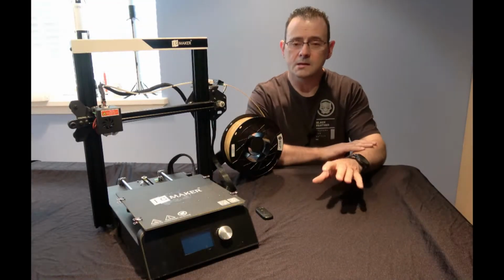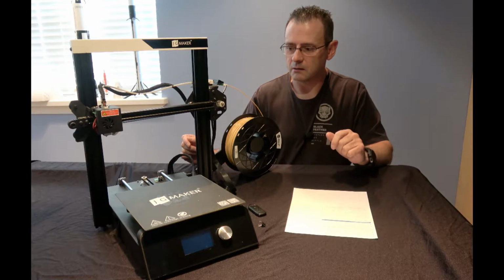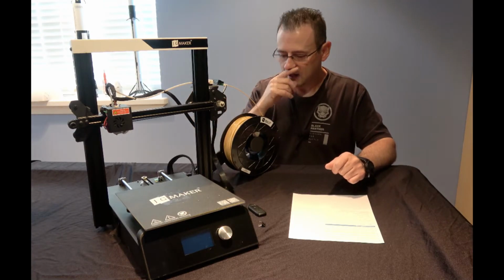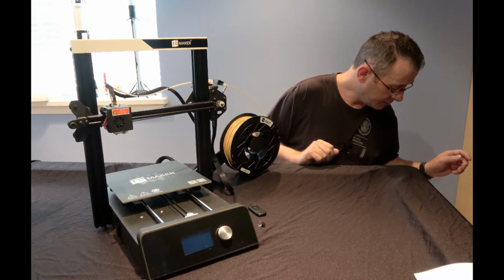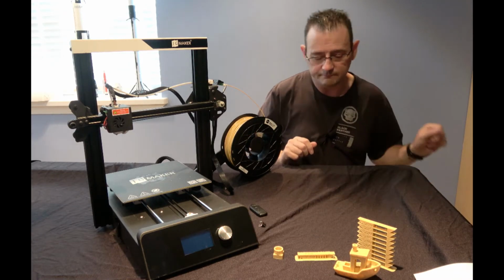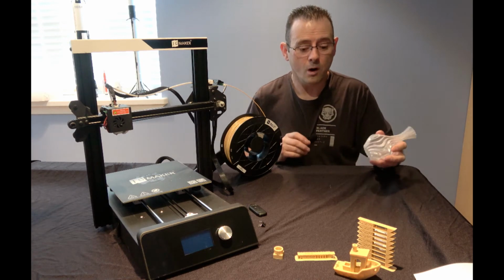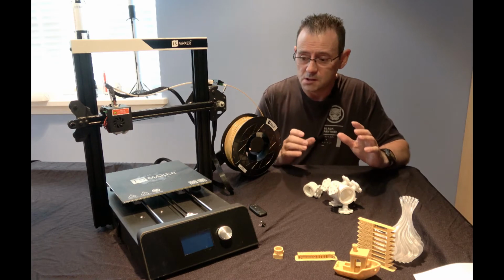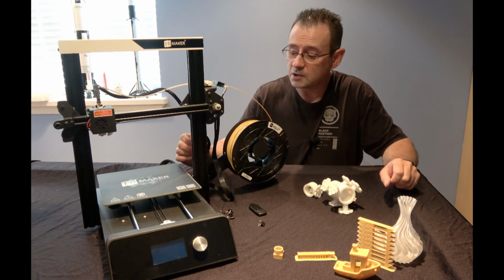JGMaker Magic Review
A detailed review of the JGMaker Magic 3D Printer

Also consider using the below Affiliate links when making purchases as they do offer a little income to me to help maintain the channel and keep bringing you content to help you with you with your 3D printing experience.